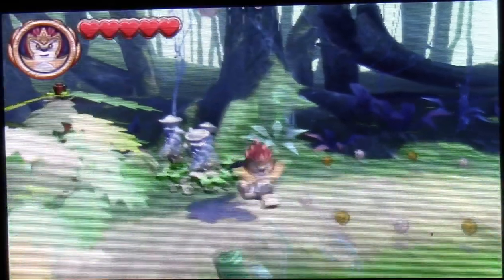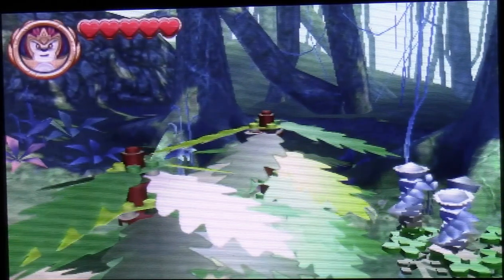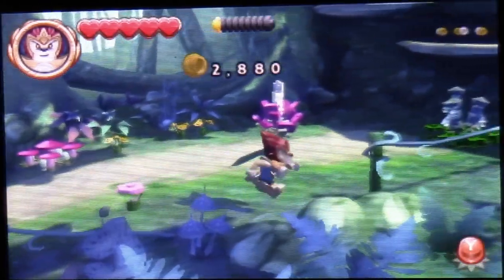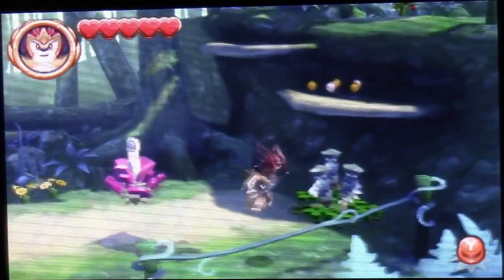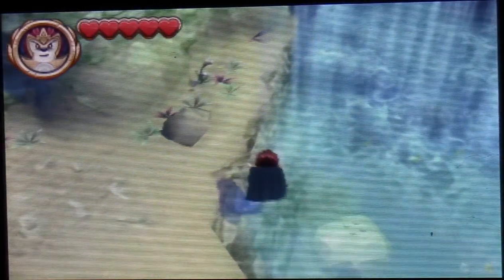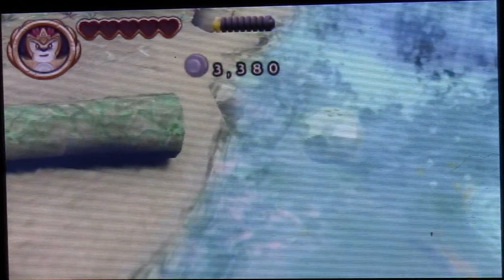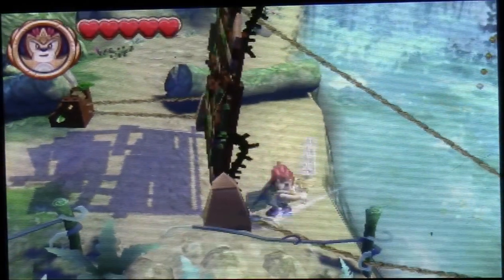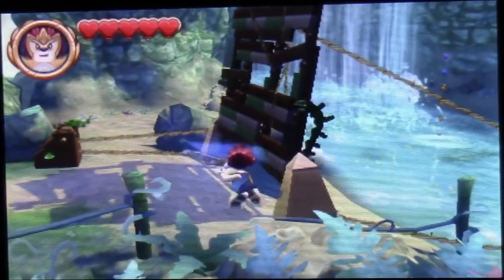Stephen Plays: LEGO Legends of Chima: Laval's Journey (3DS) | GiantGrotle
I play LEGO Legends of Chima: Laval's Journey for the Nintendo 3DS for you all!